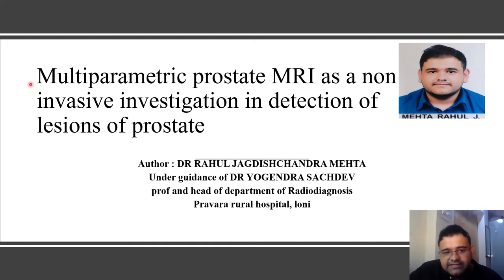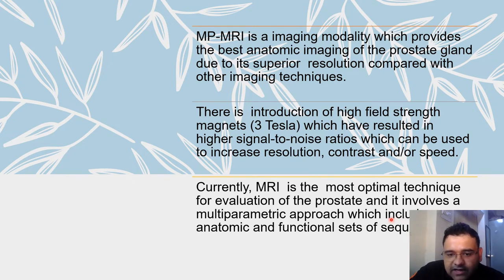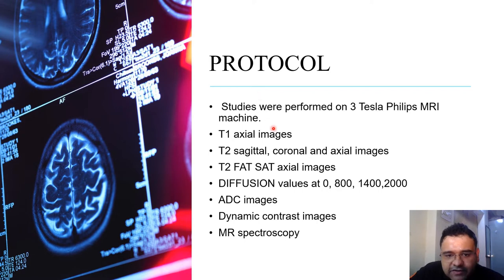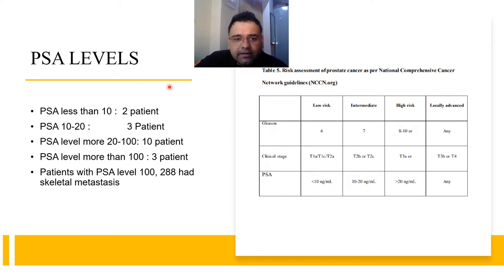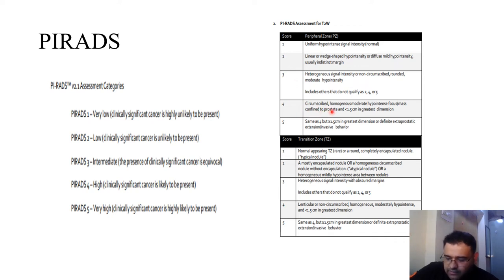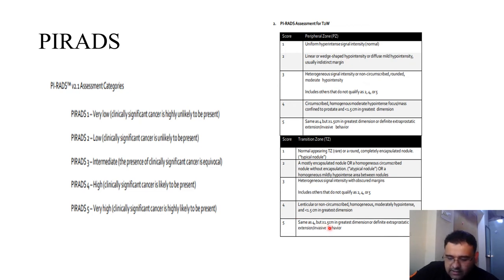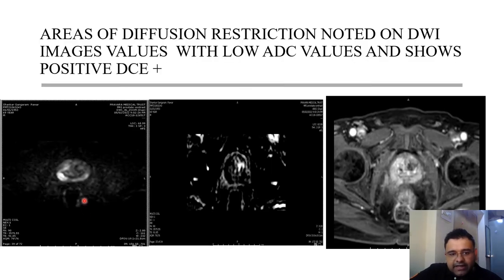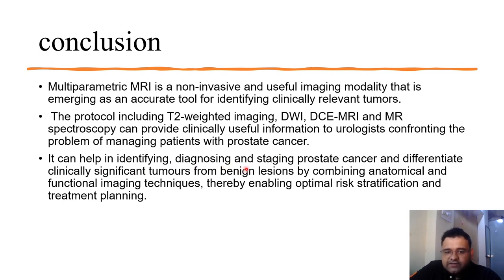RAHUL MEHTA Multiparametric prostate MRI as non invasive investigation in detecting prostate lesions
COMPLETE MASTERCLASS SERIES: BULK DISCOUNT OFFER